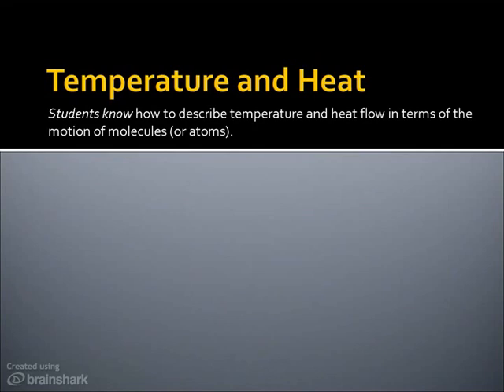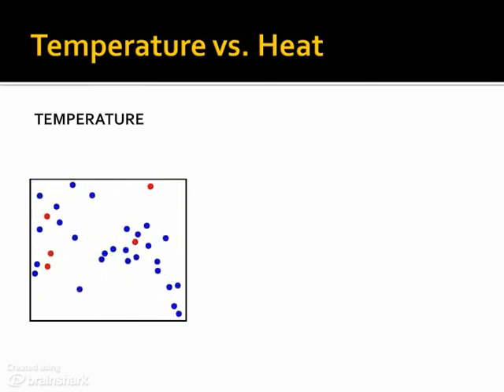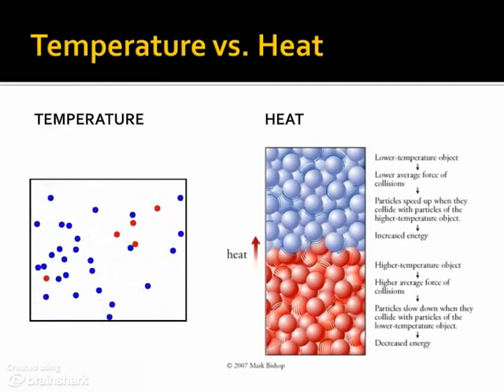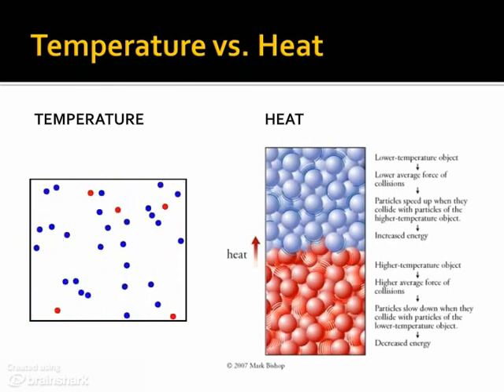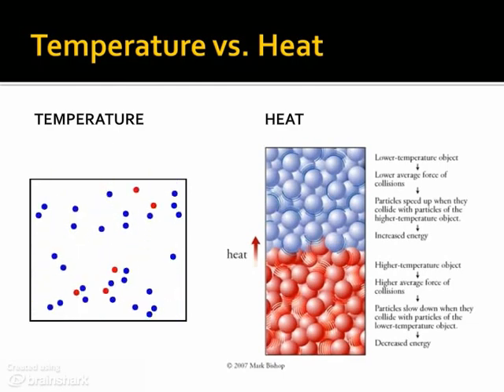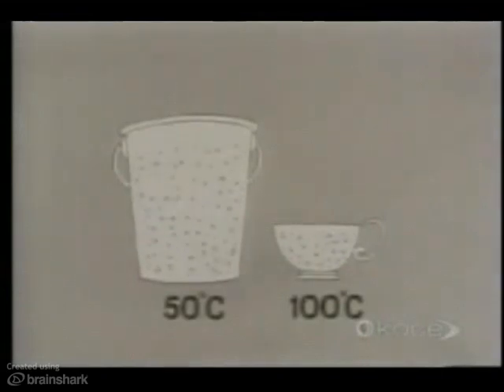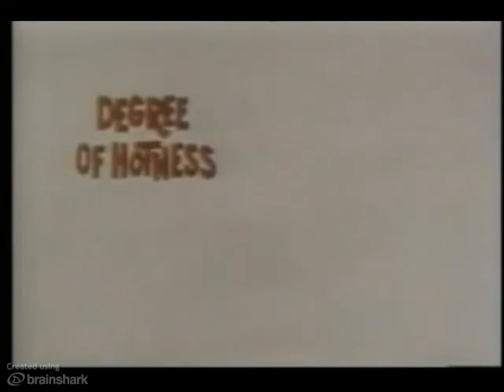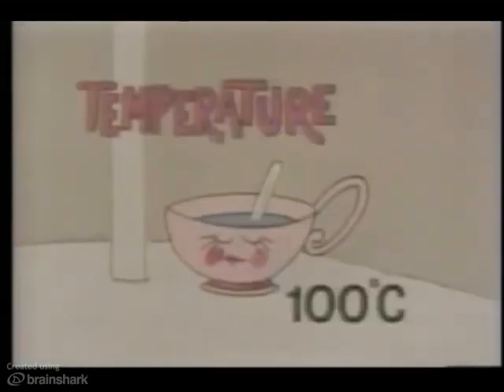Chemical Thermodynamics 1